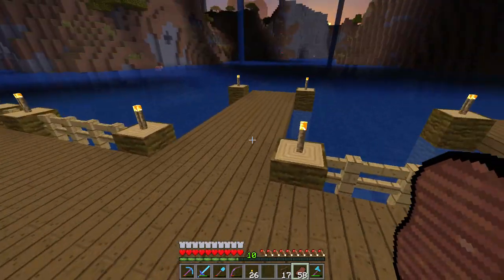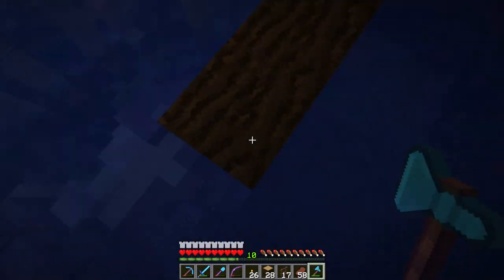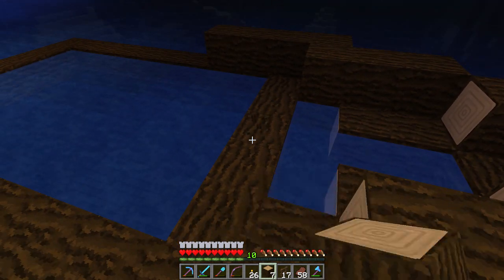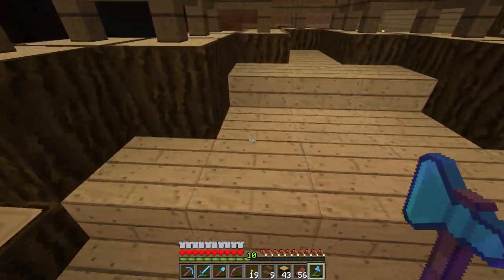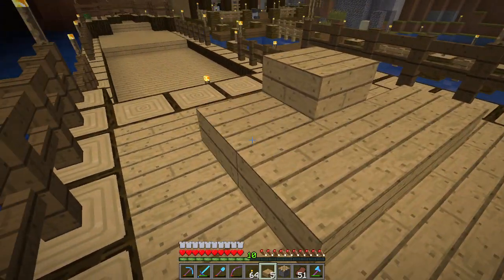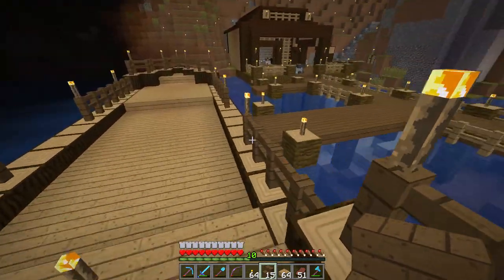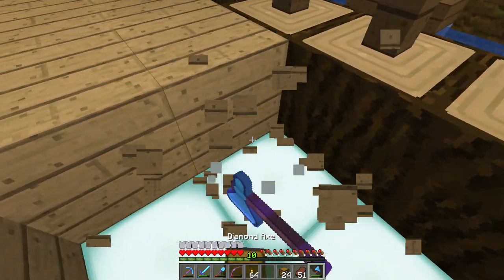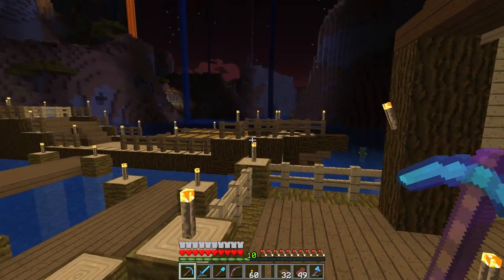HermitCraft 3 Amplified ~ Ep 166 ~ A Better Boat!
● xB Swag!

More Hermits!

• HermitCraft S3 World Seed: 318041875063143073